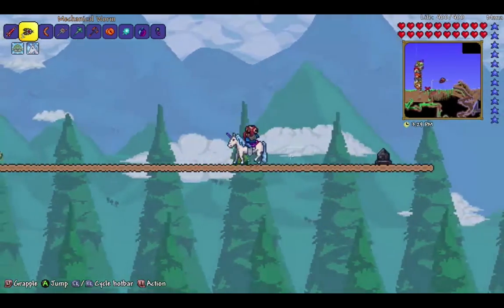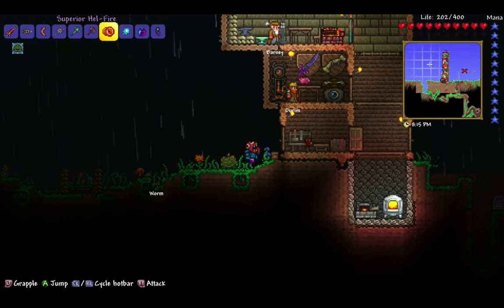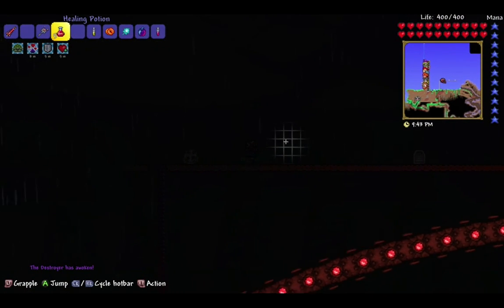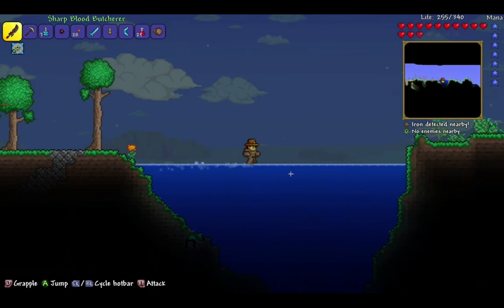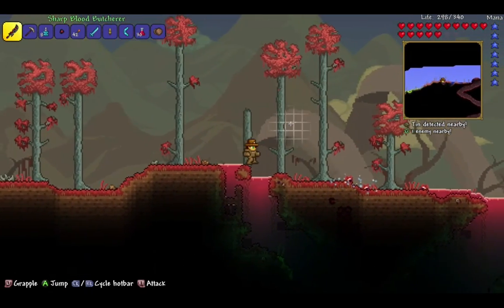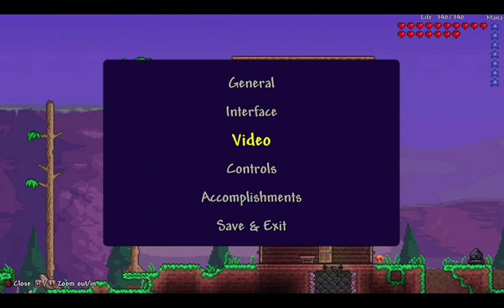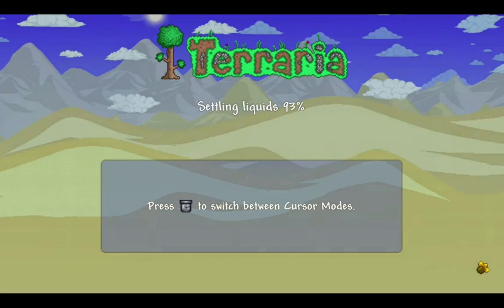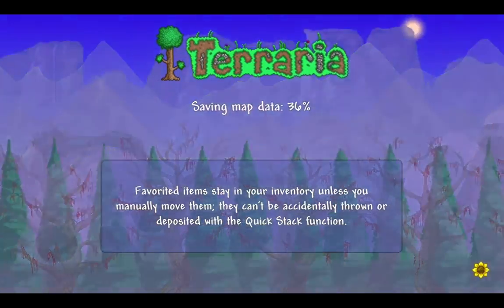Terraria | The Brain Is Tough | Part 5. "Read Description" 🙃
I Started The Video In My Other World And Failed Twice Against The Destroyer And Decided To Do More Of My Terraria Series